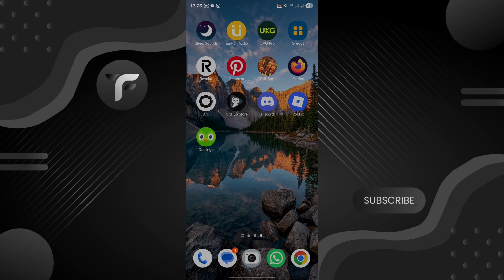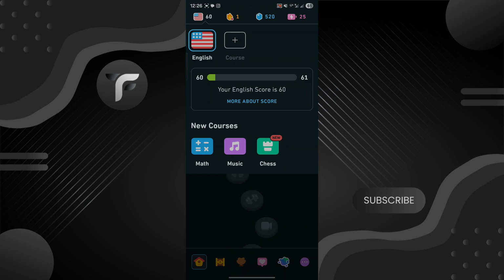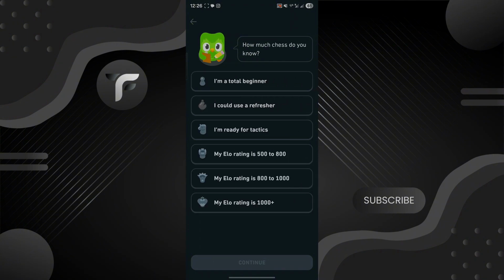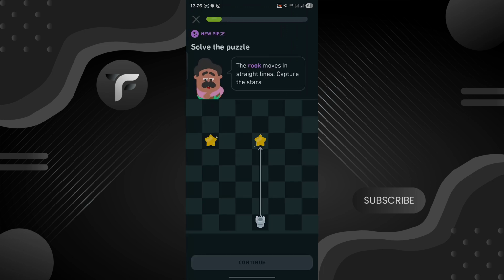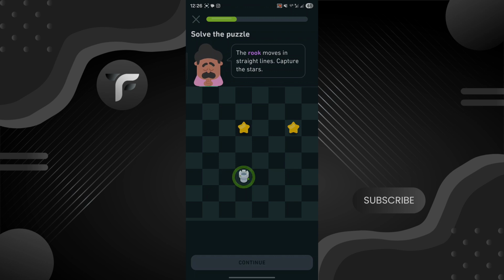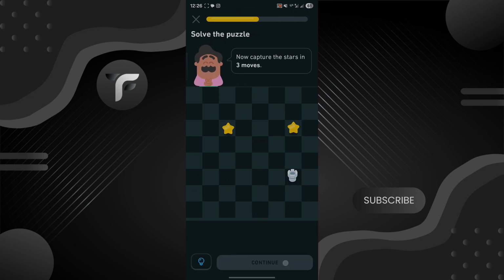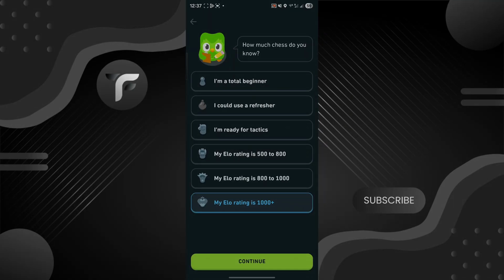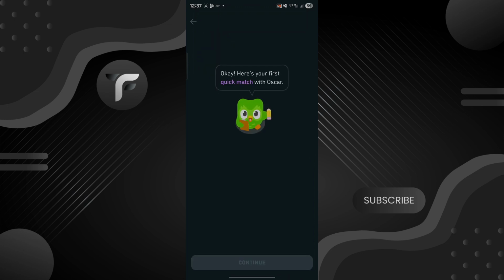How to Start Duolingo Chess From Zero 🤔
Hey everyone, today I'm going to show you exactly how to set up the new chess course on Duolingo. Whether you're interested in how to play chess or just learning chess for beginners, this guide will make the setup smooth. Learn how to learn chess and begin your chess lesson journey today!